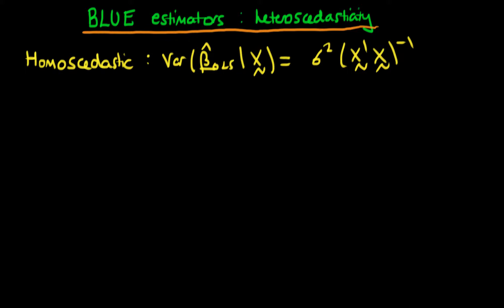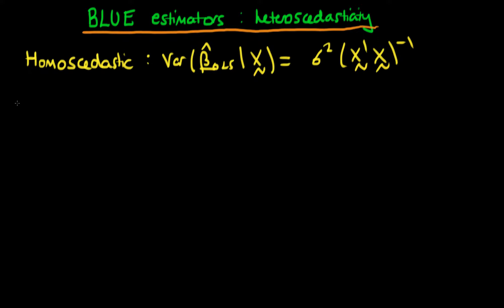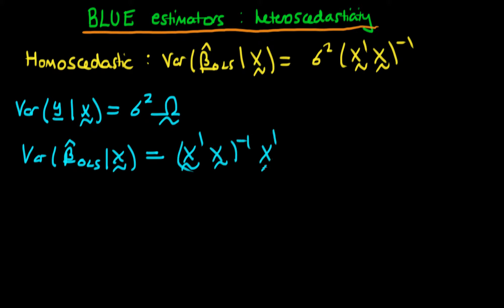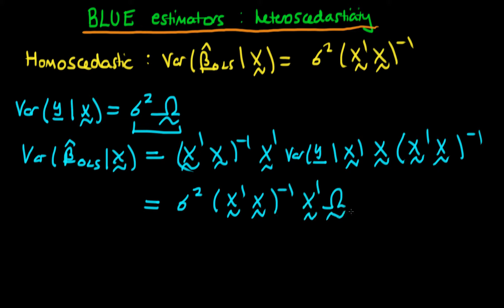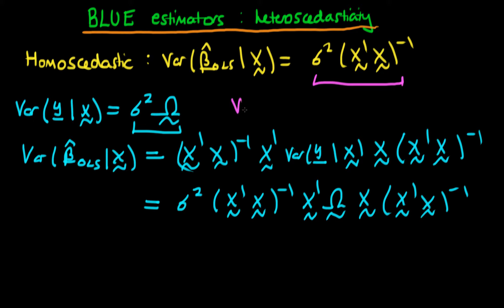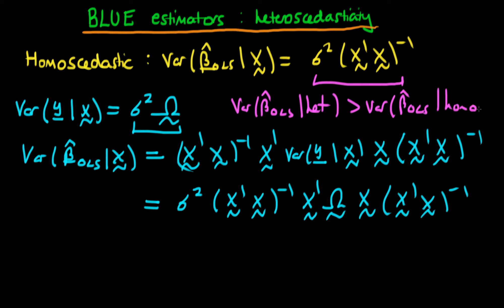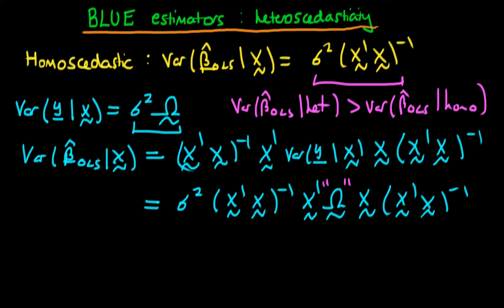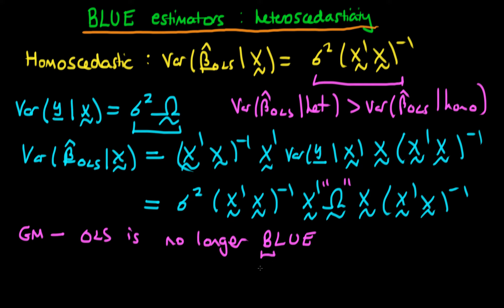37 - BLUE estimators in presence of heteroscedasticity - GLS - part 2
This video explains how BLUE estimators can be derived in the presence of heteroscedasticity.